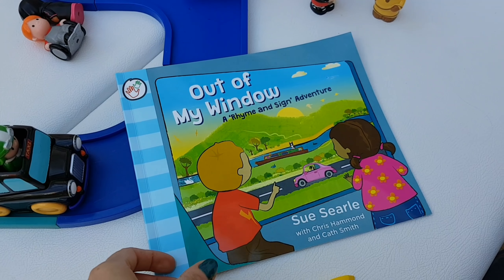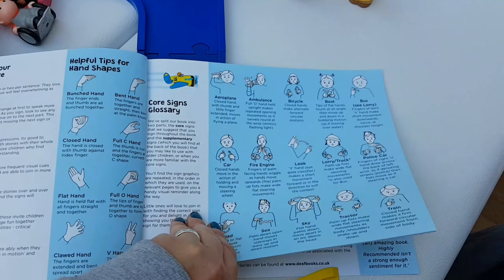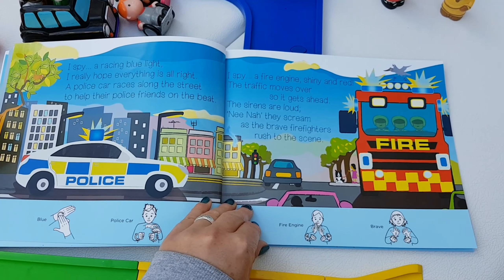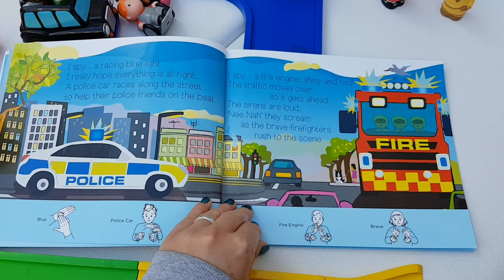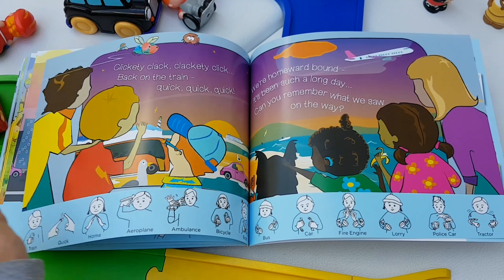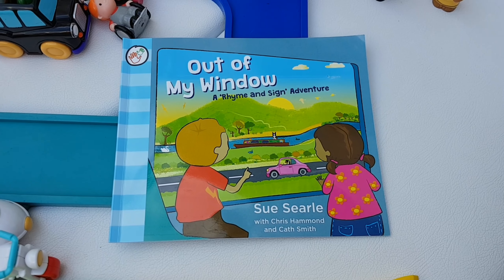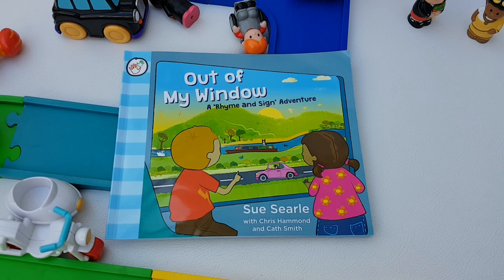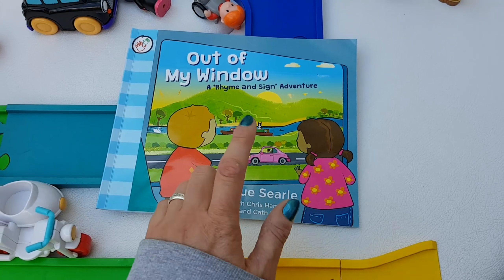COMPETITION TIME! Colab with Little Signers Club!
Pop over to their social media and show them some love!